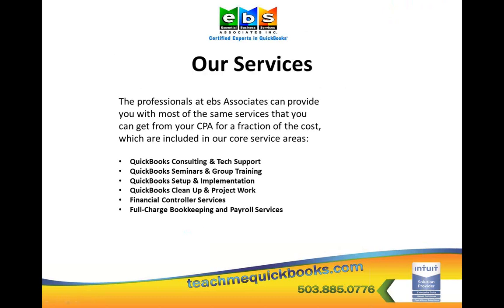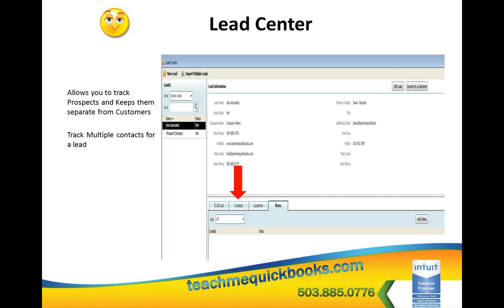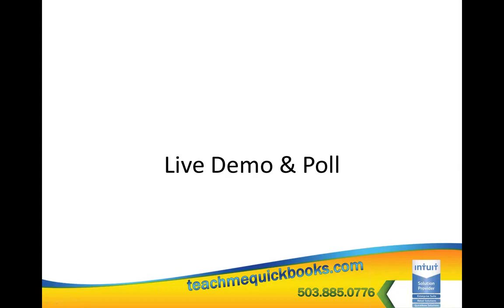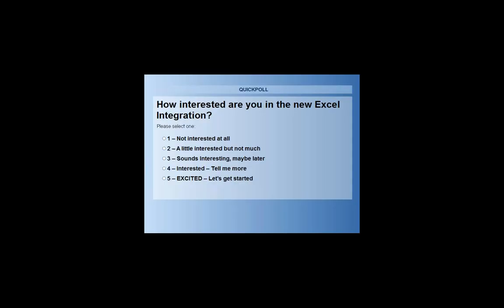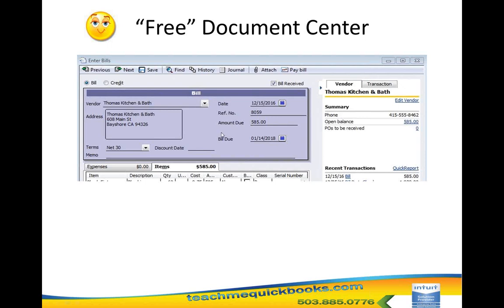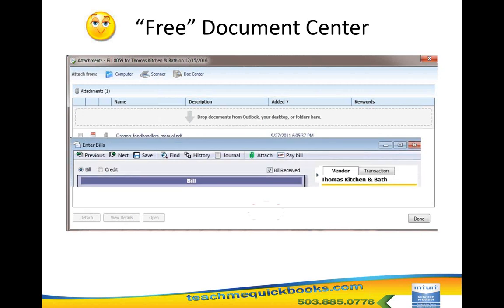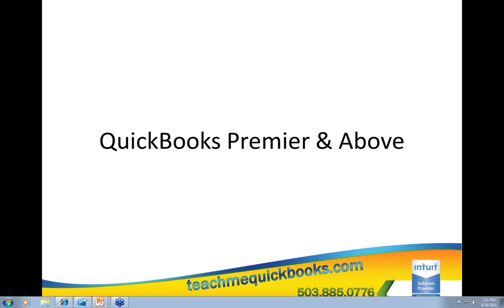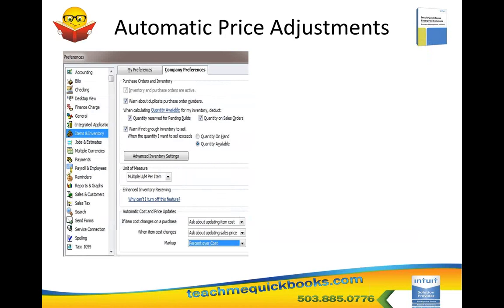What's New in QuickBooks 2012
This free 2 hour webinar will provide users a sneak peak into the new features of QuickBooks 2012. Dawn Ashpole will present this informative webinar as she introduces you to the newest key features and greatest improvements you can expect in QuickBooks 2012